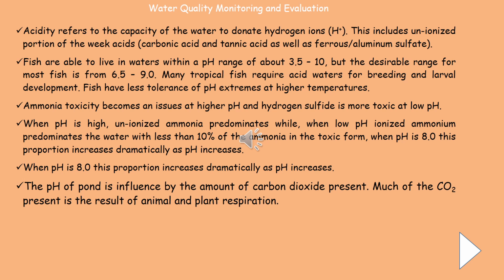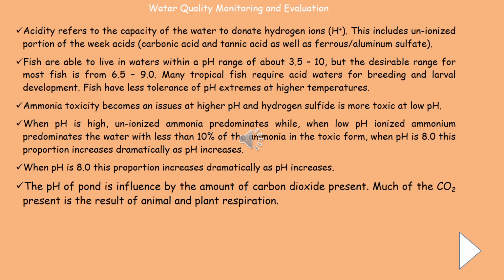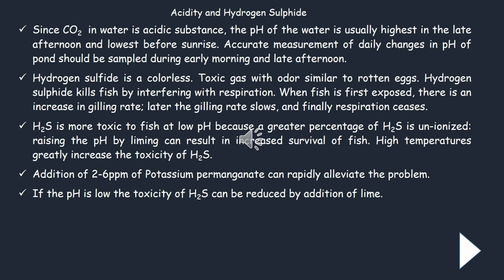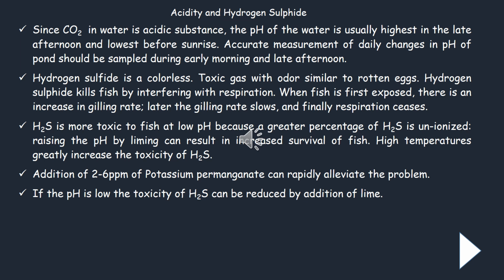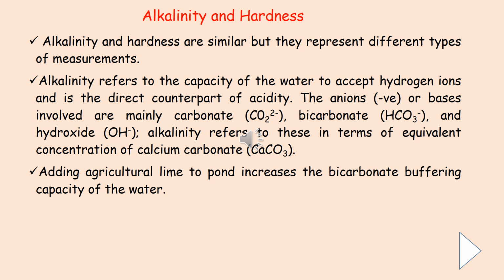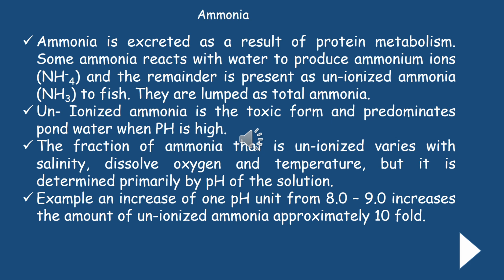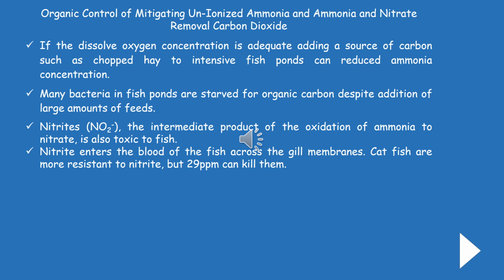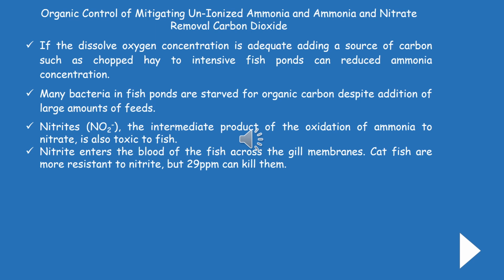Screaming and Crying Fishers